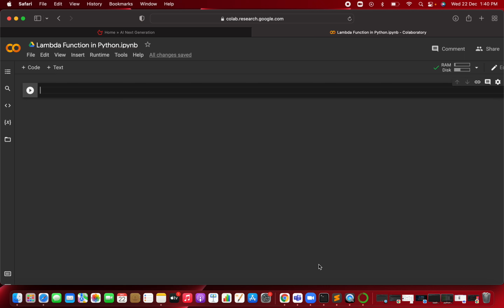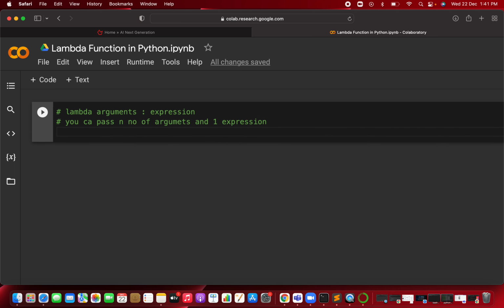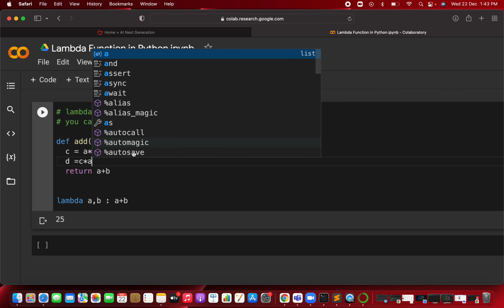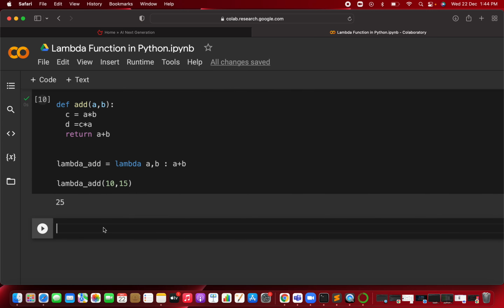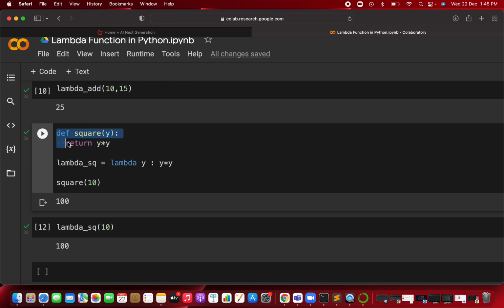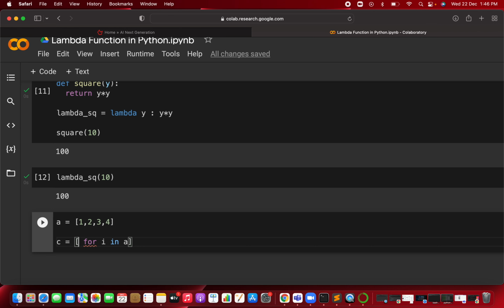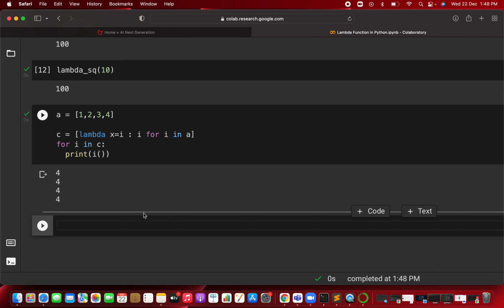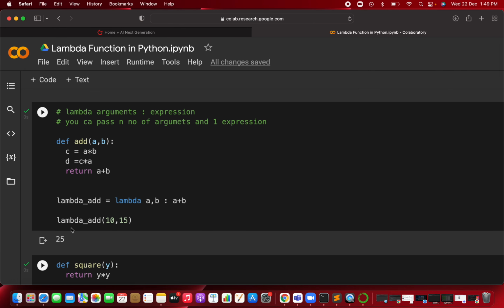Python for AI/ML 13 : Lambda Function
In this you will learn about lambda function and how to write lambda function expression and how is different from normal functions.